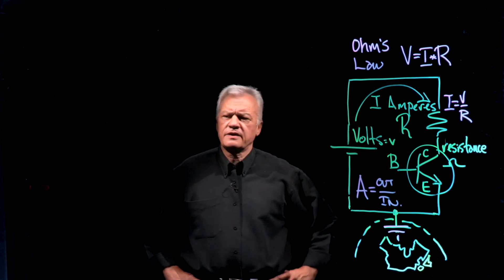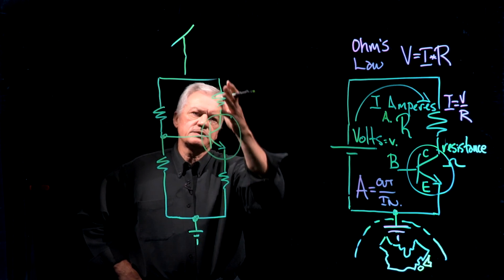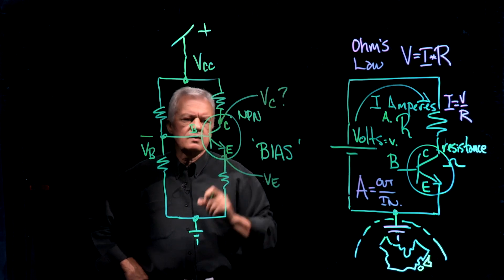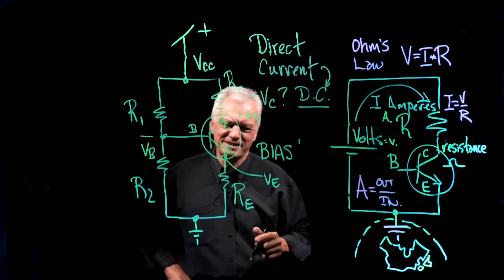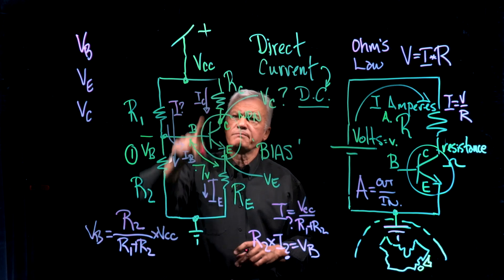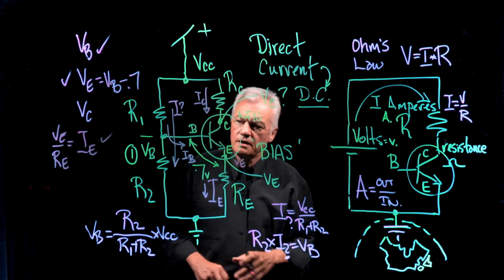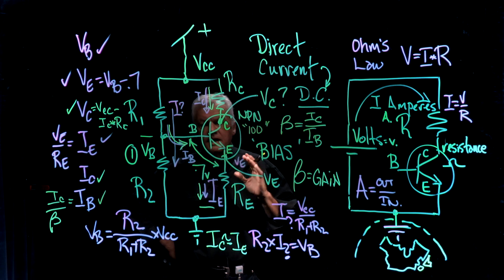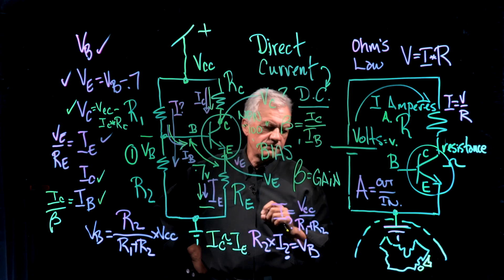Electronic Circuits | Calculating Circuits: Taking a Closer Look at Circuits - Part 2 of 4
Peter Wheeler reviews several formulas and explains how they would operate in relation to a circuit.
Next Video: Electronic Circuits | Calculating Circuits: Solving for Volts and Amps - Part 3 of 4: